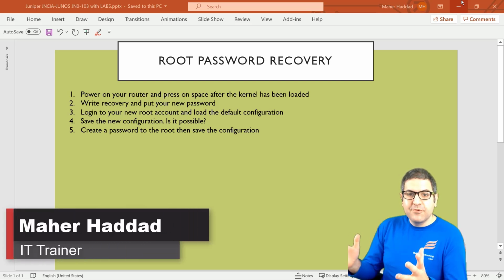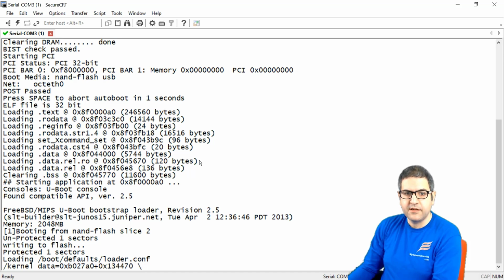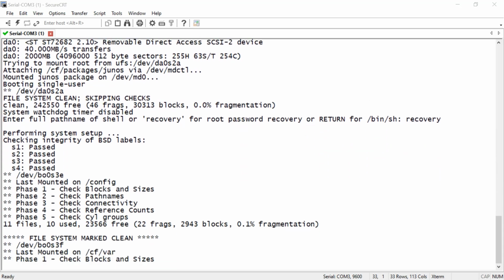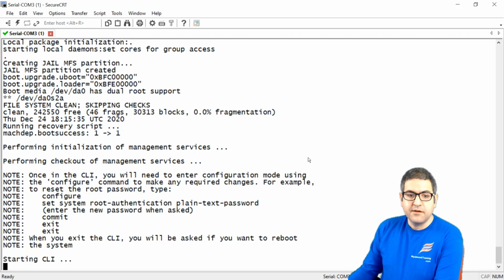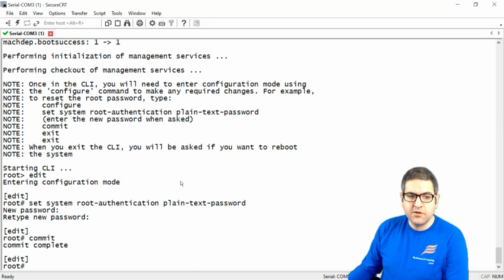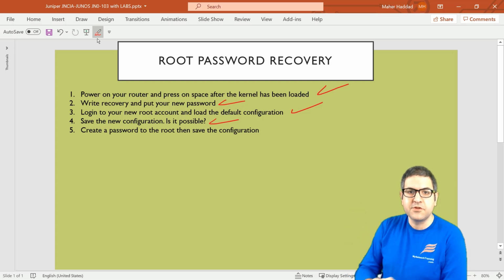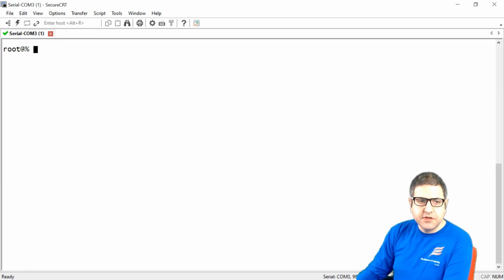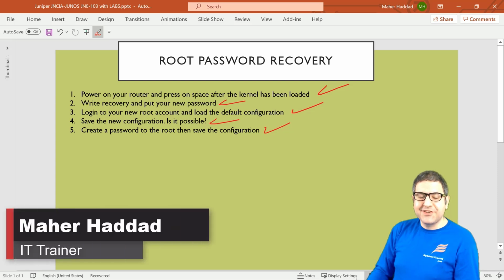4- Juniper Root password recovery